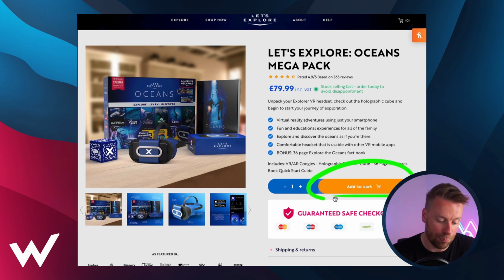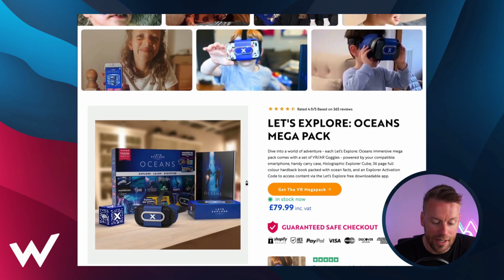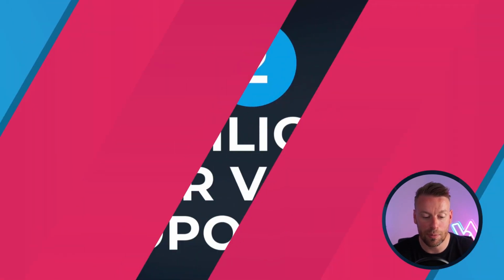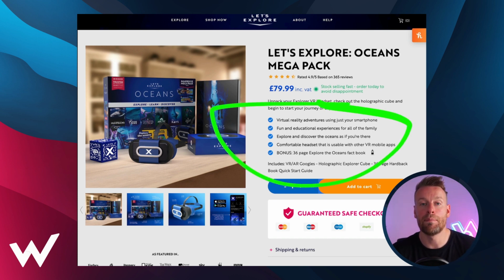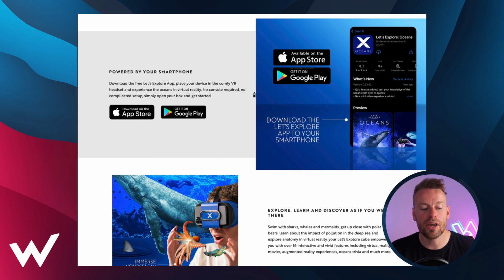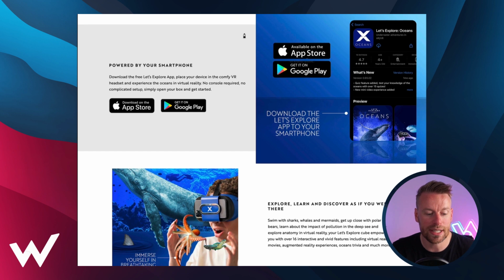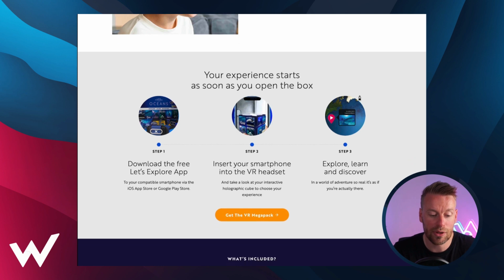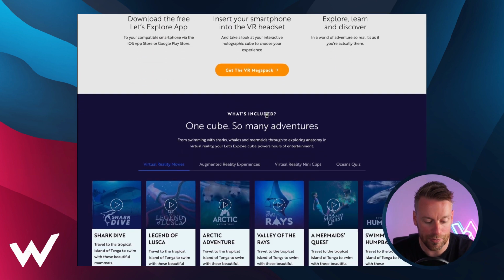Part Three: How We Added $100,000 Per Month To This Shopify Store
The conversion design agency that skyrockets your business: 🚀